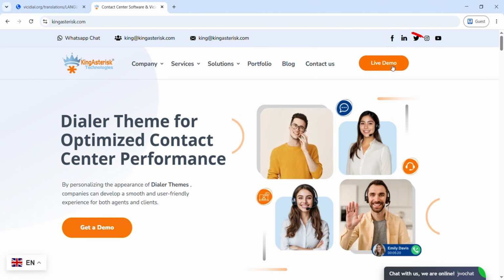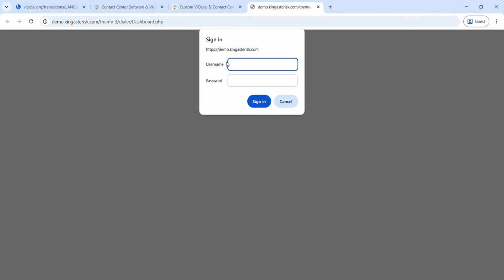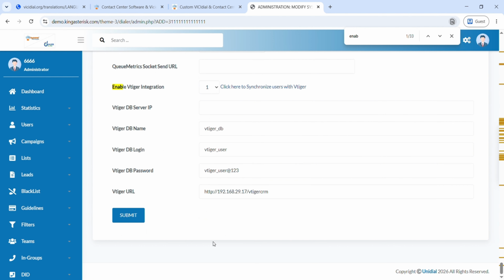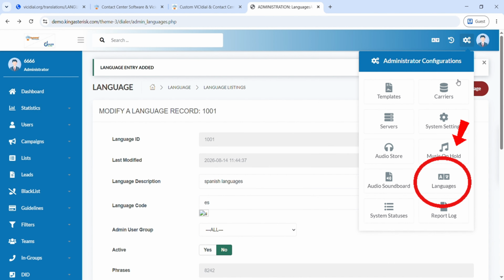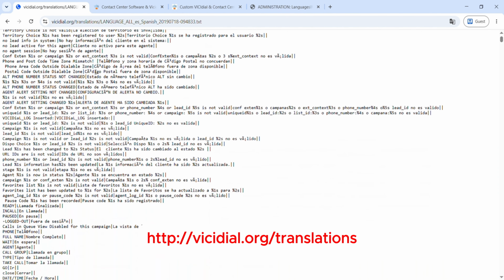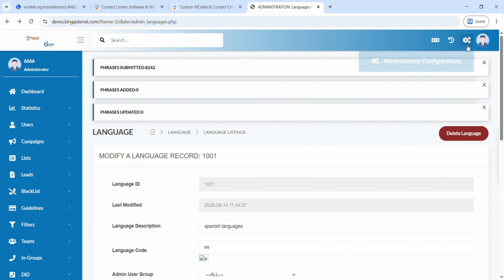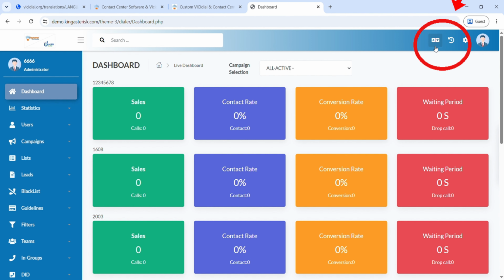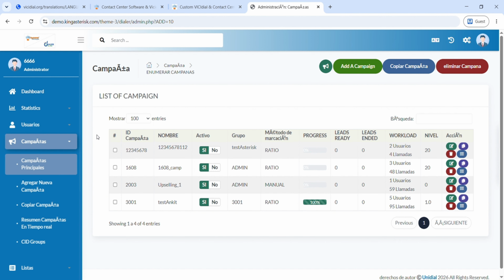How to Install & Change the Language in VICIdial | Step-by-Step Guide| KingAsterisk |Custom Vicidial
Want to install and change the language in VICIdial? In this video, KingAsterisk walks you through the process step by step, making it easier to configure VICIdial for agents and teams working in different languages.

You’ll learn how to install the required language support in VICIdial and change the language settings so users can work with a more comfortable and familiar interface.

Why Configure Multiple Languages in VICIdial?

VICIdial can be configured to support teams working across different regions and languages. Proper language configuration can make the agent interface easier to understand and help teams work more comfortably with the platform.

KingAsterisk provides professional VICIdial customization, configuration, integration, and development solutions for businesses worldwide.

💬 Teams: kingasterisk sales